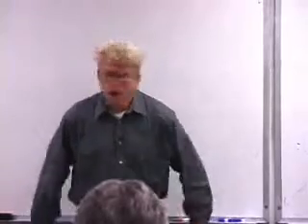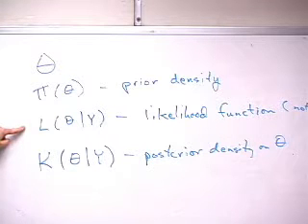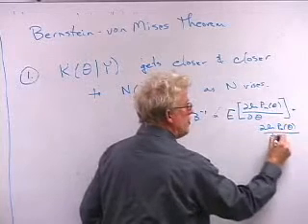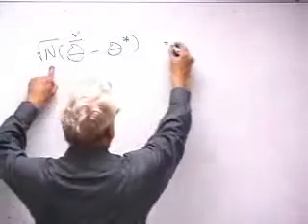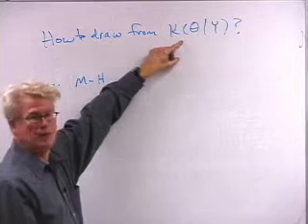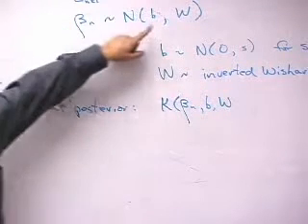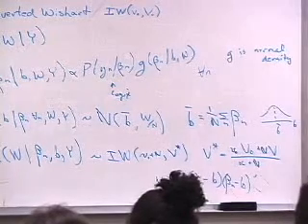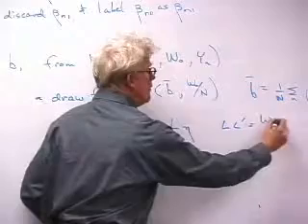14 Heirarchical Bayes